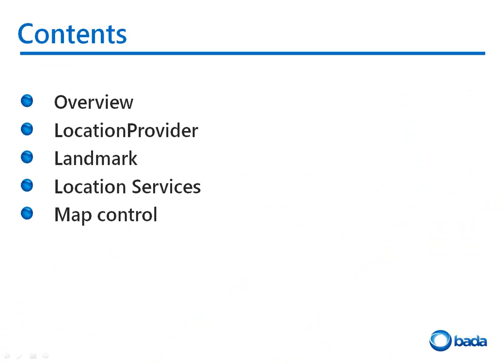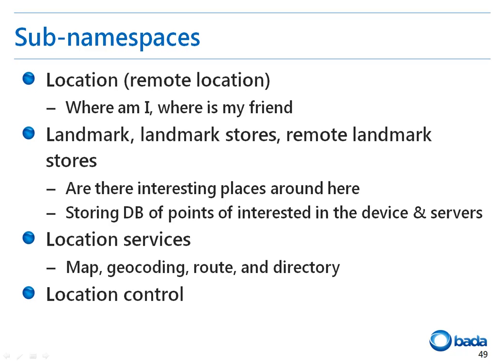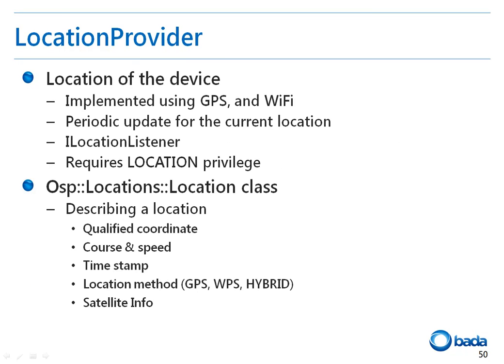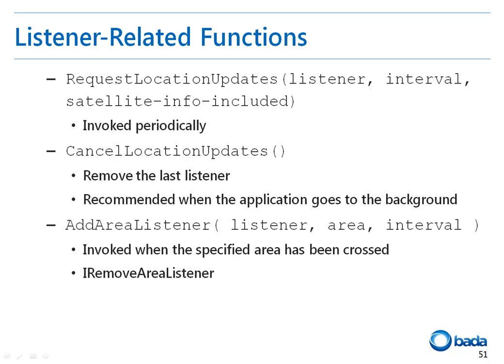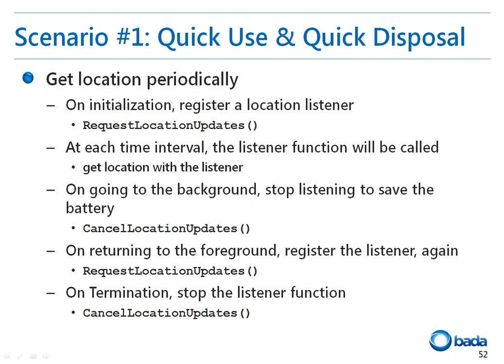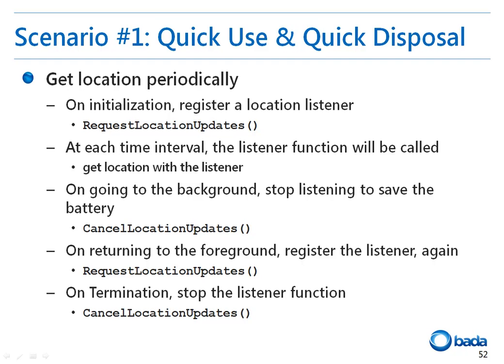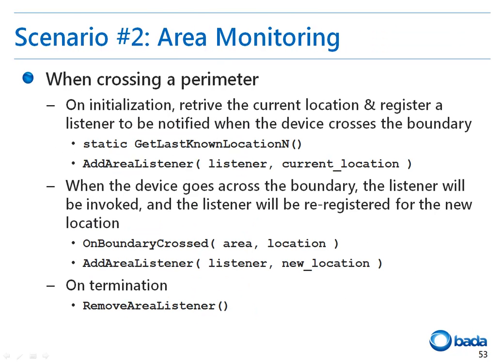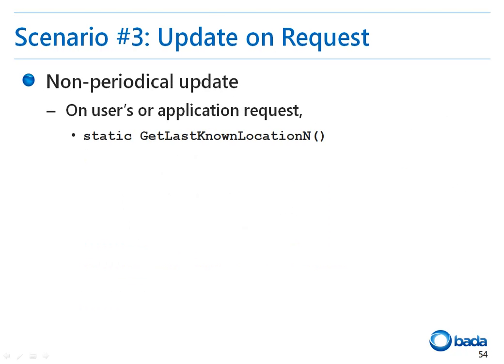bada lecture - Locations (1/3)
You can easily make an LBS application in bada. Getting the current position, map data, and POIs are supported. The Map control, which enables drawing maps and overlays, supports zooming and panning. The route, directory, and geocoding services are supported by a service provider. In addition, user POIs can be managed on the local device or the bada Server.